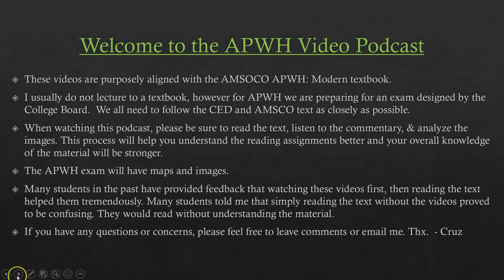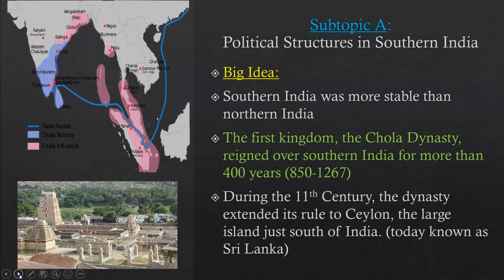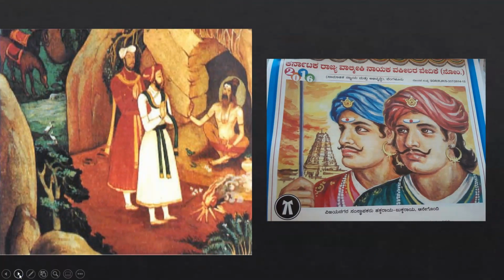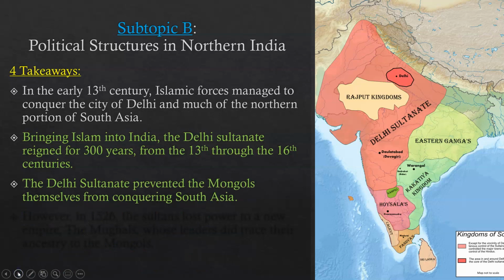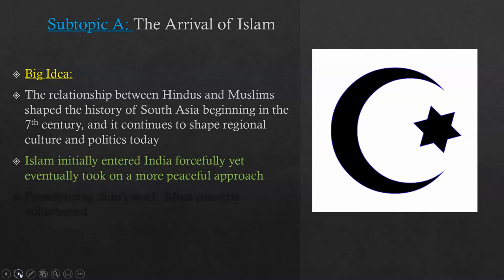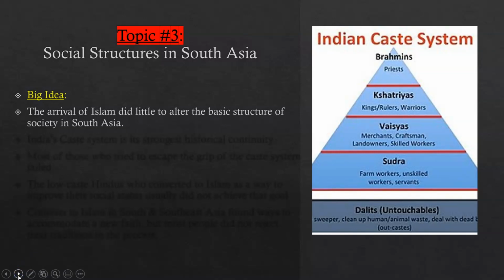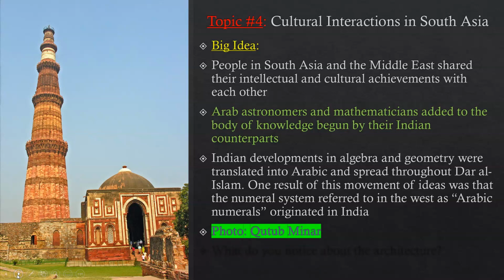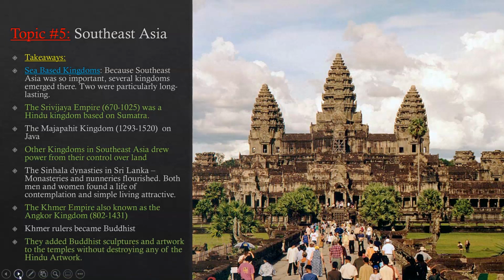APWH: Modern - Topic 1.3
APWH - Mr. Cruz